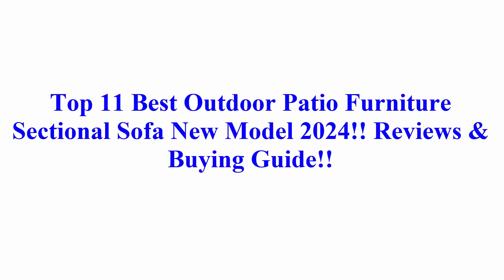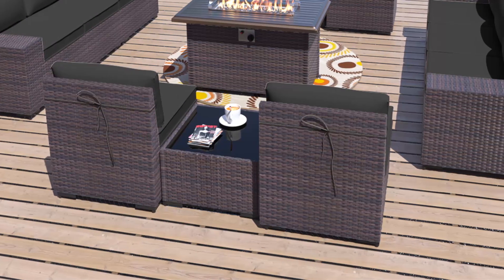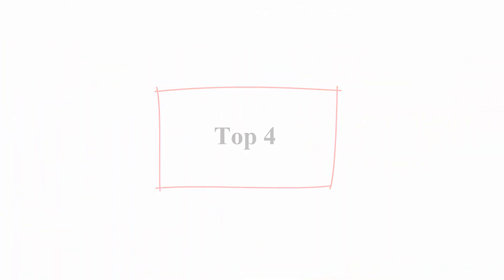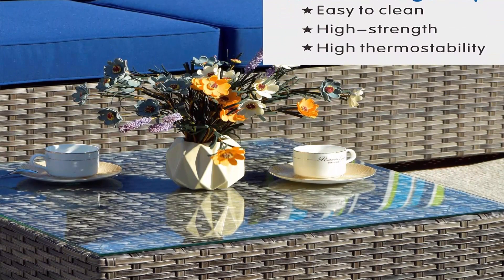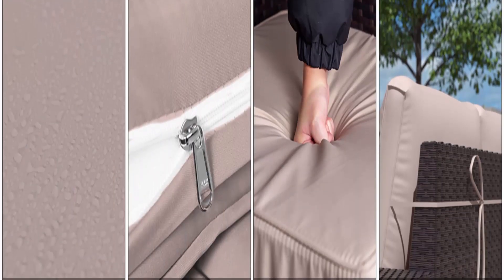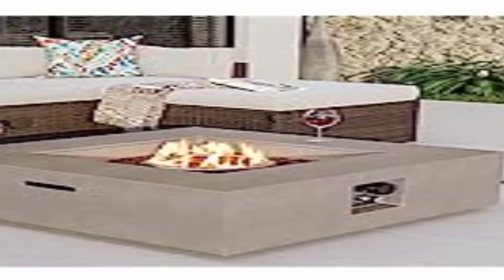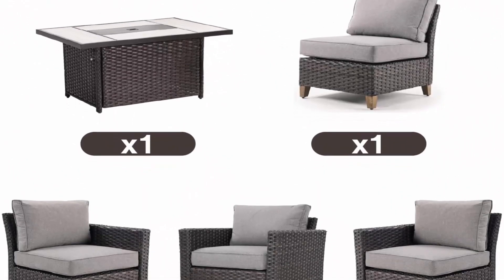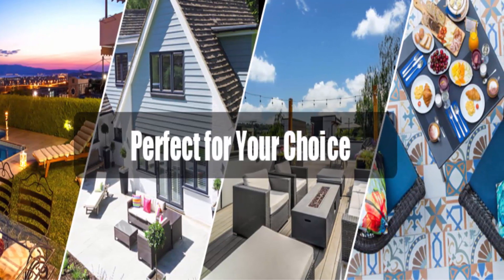Top 11 Best Outdoor Patio Furniture Sectional Sofa, Newest Model!! Reviews & Buying Guide!!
Top 1:  NICESOUL® 11 Pieces Outdoor Patio Sectional Furniture Sets with Fire Pit Table and Chaise Lounge Luxury Large Size PE Wicker Black Olefin 2 Color Cushions

Top 2:  Delnavik Patio Furniture Sectional Sofa Set 13PCS PE Rattan Patio Conversation Set w/43in Gas Fire Pit Table, Outdoor Furniture with 55000 BTU Propane Fire Pit, Black

Top 3:  Ohana Outdoor Sectional Sofa, Dining and Chaise Lounge Wicker Patio Furniture Set (29 PC Set) with Free Patio Cover

Top 4:  Living Source International Fire Pit Furniture Seating Patio Set with Fire Pit, Cup Holder 8 Piece Rattan Sectional Set by [CM-4270] (8 Piece Fire Table, Camden Brown)

Top 5:  ovios Patio Furniture Set 12 Pieces Outdoor Conversation Set All Weather Wicker Rattan Sectional Sofa Sets with Thick Cushions Fully Assembled Furniture, Big Size, Grey Wicker, Navy Blue

Top 6:  Gotland 15 Piece Outdoor Patio Furniture Set with Gas Fire Pit Table Patio Furniture Sectional Sofa w/43in Propane Fire Pit, 55,000 BTU Auto-Ignition Firepit w/Glass Wind Guard

Top 7:  COSIEST 9 Piece Outdoor Wicker Sectional Sofa w Fire Pit Table,Chocolate Brown Patio Furniture Set w 56 x 28 inches Rectangle Bronze Fire Table (50,000 BTU) and Tank Outside(20lb) for Garden

Top 8:  Sophia & William 10 Pieces Outdoor Patio Furniture Set with 45-Inch 50,000BTU Fire Pit Table Rattan Sectional Sofa Patio Conversation Set with 8 Navy Blue Seat Cushions & 1 Tempered Glass Table

Top 9:  Grand patio Sofa Sets 6 Pieces Conversation Set with Fire Pit Table, PE Wicker Patio Furniture Sectional Sofa with Thick Cushions for Yard Garden Porch (Set for 5 Firetable, 6 PCS)

Top 10:  ASJMR Outdoor Patio Furniture Set with Gas Fire Pit Table, 15 Pieces Outdoor Furniture Set Patio Sectional Sofa w/43in Propane Fire Pit, PE Wicker Rattan Patio Conversation Sets - Teal

Top 11:  Patio Furniture Sectional Sofa 5-Piece 50000 BTU Propane Gas Fire Pit Outdoor Wicker Furniture Set Square Steel Pit Table with No-Slip Cushions Furniture Covers Lava Rock Anti-Splash Mesh, Grey

Top 12: Dineli Patio Furniture Sectional Sofa with Gas Fire Pit Table Outdoor Patio Furniture Sets Propane Fire Pit (Light Gray-Square Table)